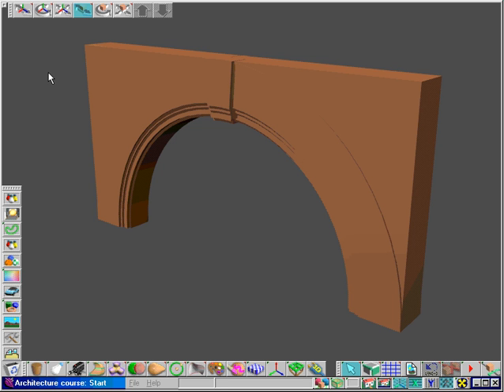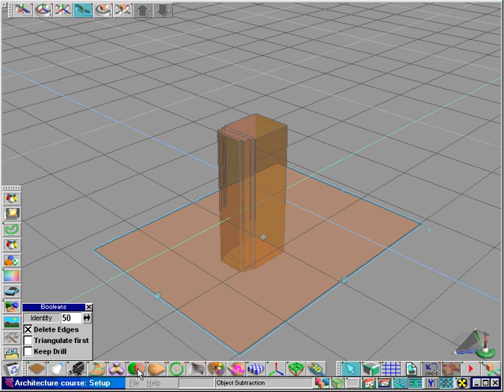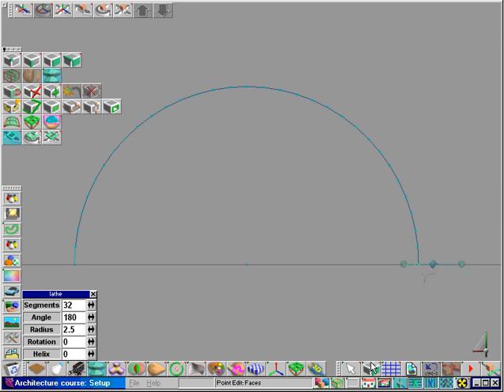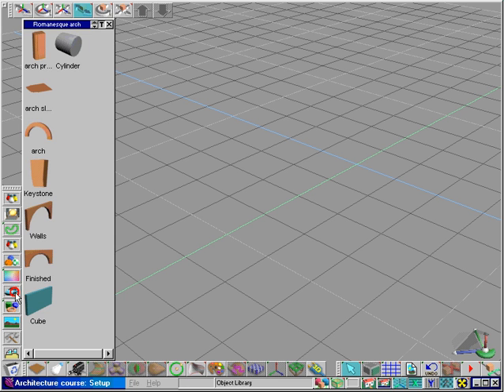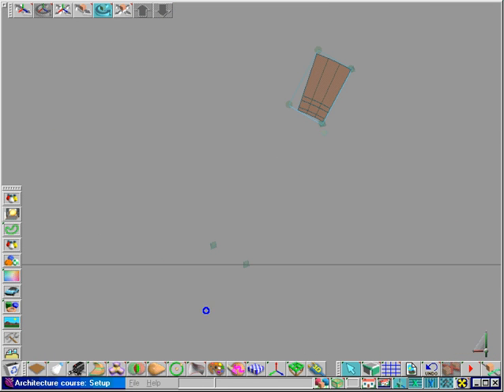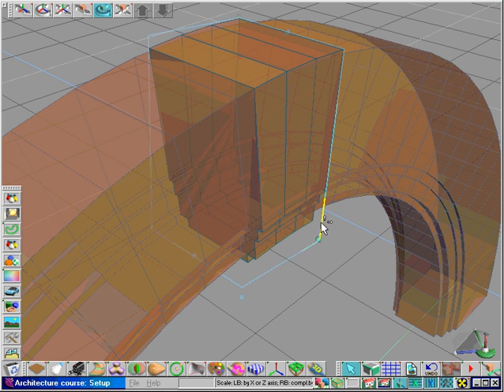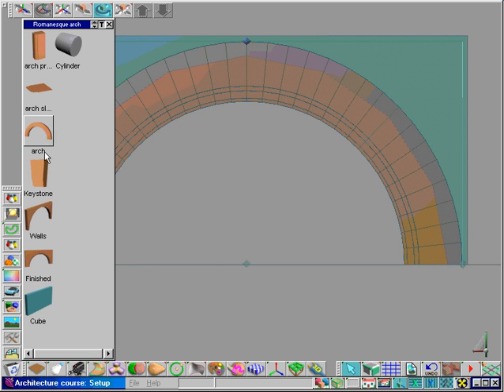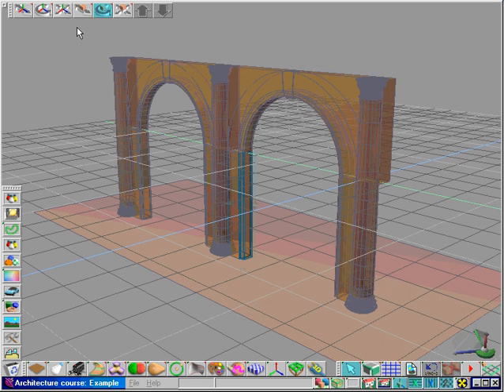arch 04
trueSpace Architecture Course
presented by Phil Emery